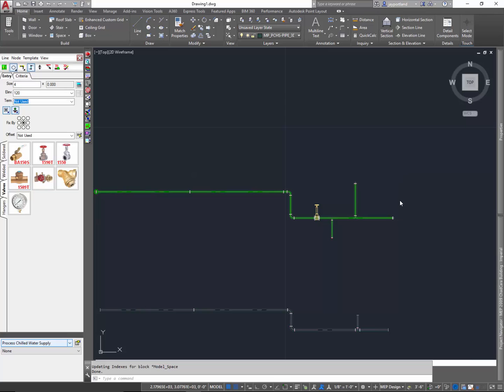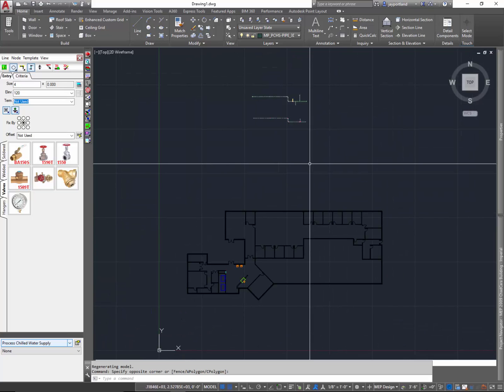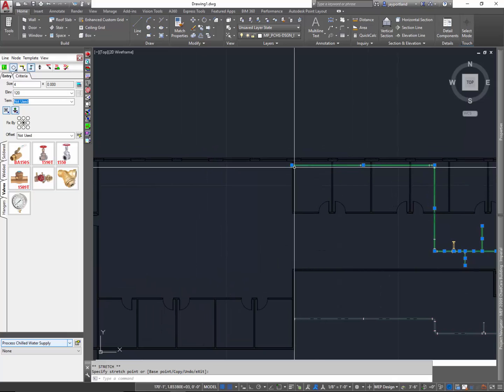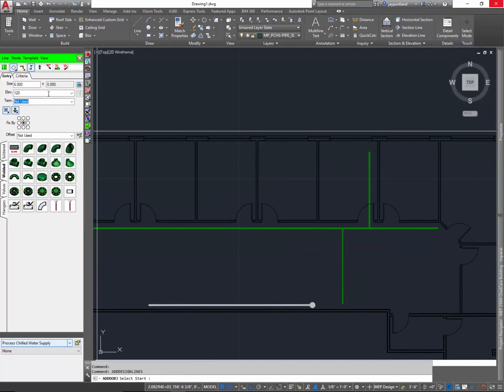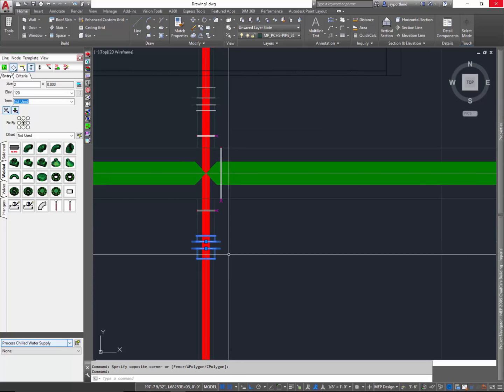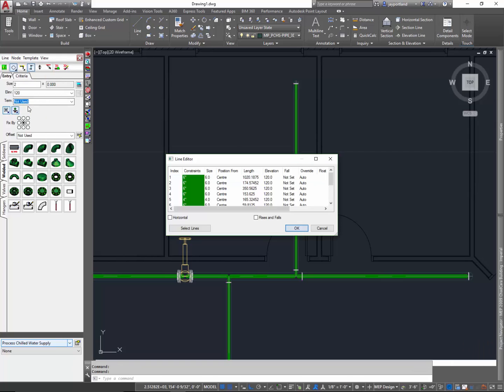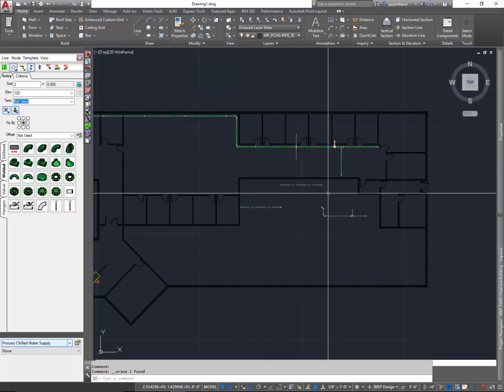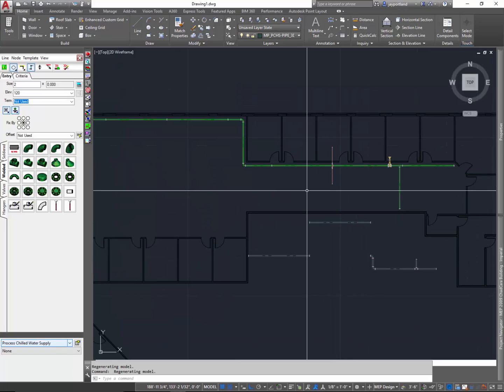Fabrication CADmep 2017 - Drawing 2D Pipes Valves and Fittings with walls or architectural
Drawing Pipes Valves and Fittings in 2D with walls or architectural